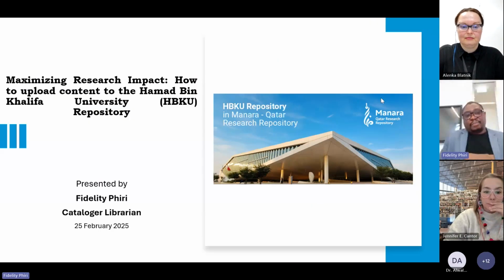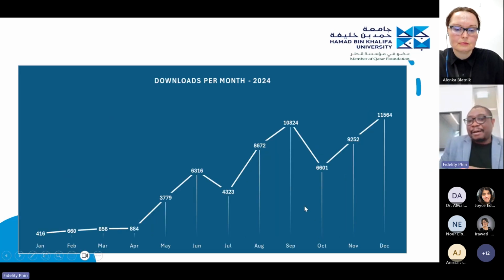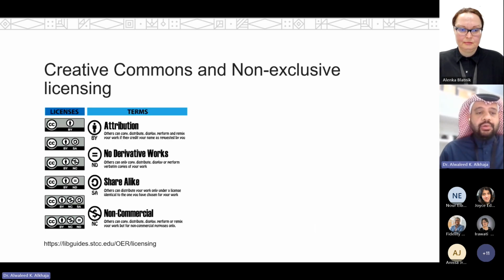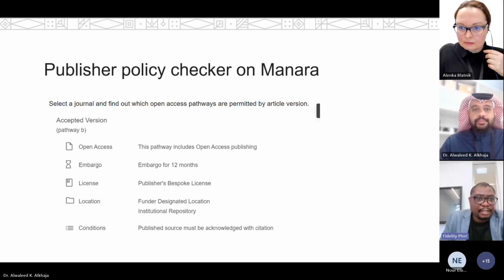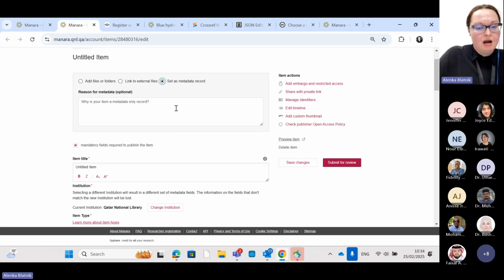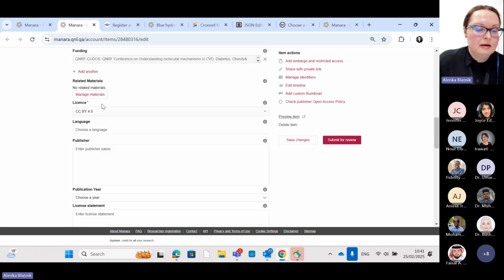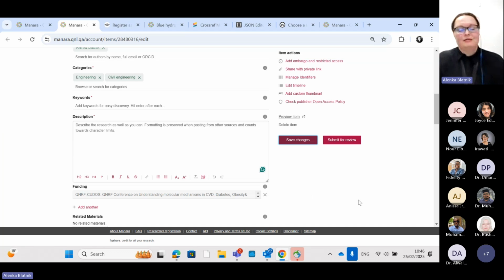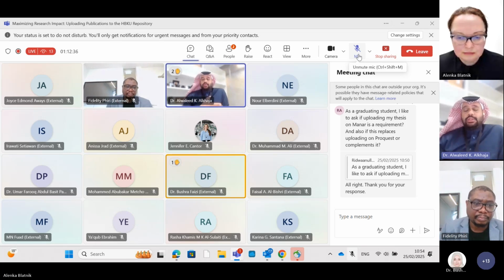HBKU Repository Workshop - Webinar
HBKU Library, in partnership with QNL, offered a workshop on how to upload your publications to HBKU Repository within Manara - Qatar National Repository, titled "Maximizing Research Impact: Uploading Publications to the HBKU Repository"

Content:
Introduction to the Institutional Repository
Creating an Account on the Repository
Uploading Content and Metadata Requirements
Items That Can Be Deposited in the Repository
Repository Team Review and Approval Process
Approval and Publication
Support
Looking forward to welcoming you.

Tue, Feb 25, 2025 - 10:00 AM - 11:00 AM